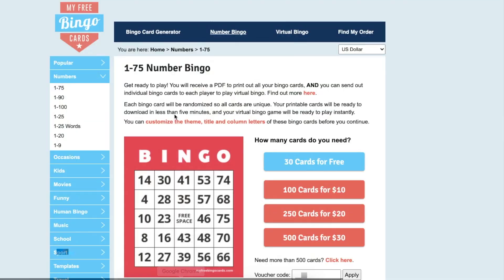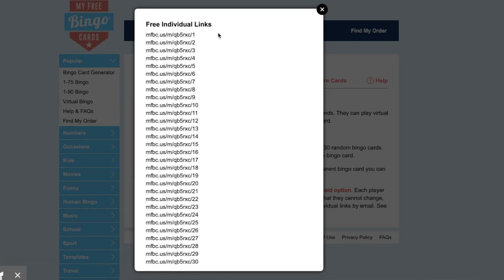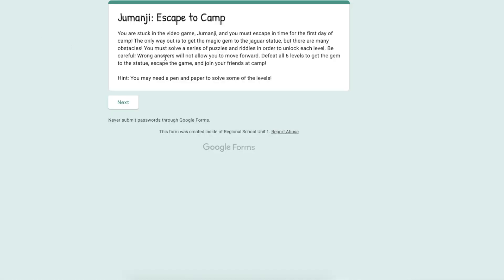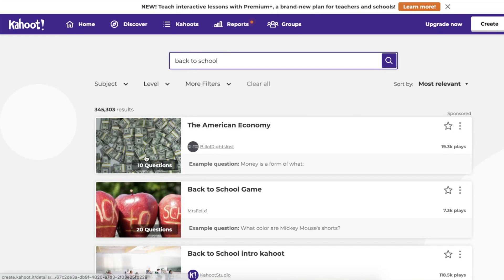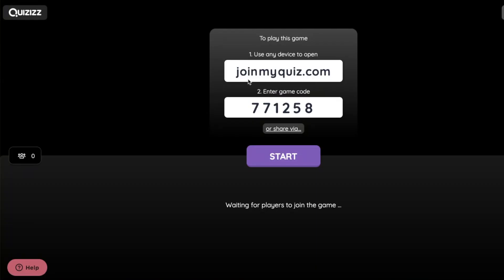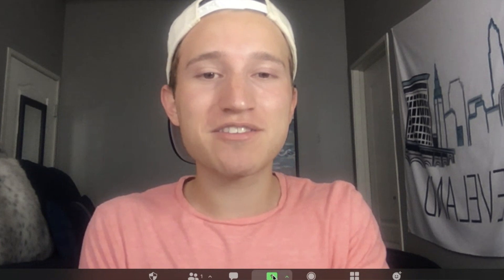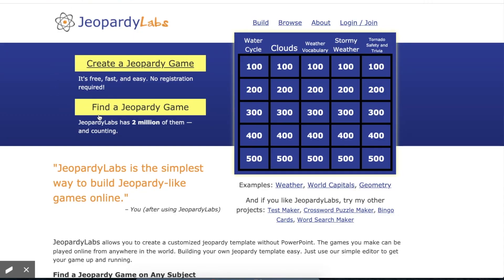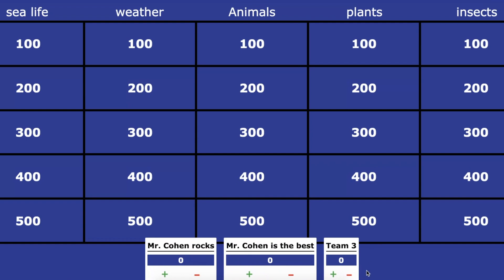10 FUN Activites for Distance Learning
Building strong relationships with students is always a top priority of mine. Even in a virtual space you can establish a truly meaningful, transformative community with your students. Looking for some engaging ways to spice up your virtual school year? I got you covered!

WHO AM I:
🍎 I'm Kyle - a third year, 3rd grade teacher in Cleveland, Ohio.

MY FAVORITES:
👓 Blue Light Glasses
📖 Why Are All The Black Kids...
💡 String Lights
🔌 LED Lights
👃🏻 Oil Diffuser